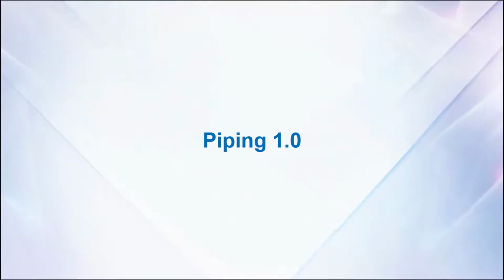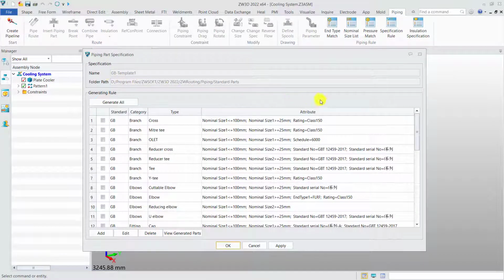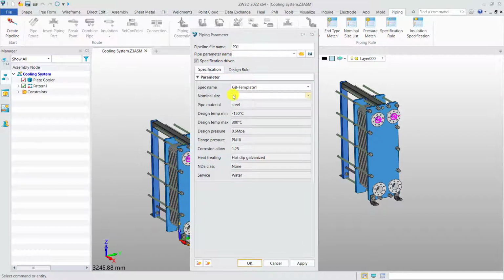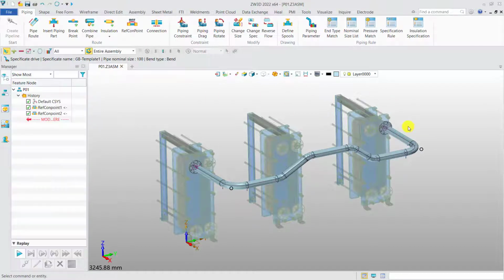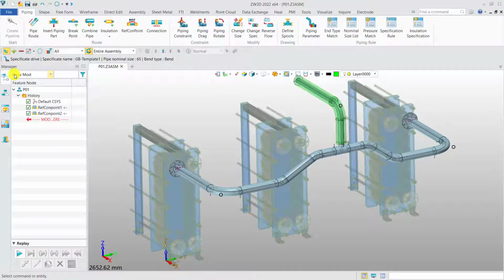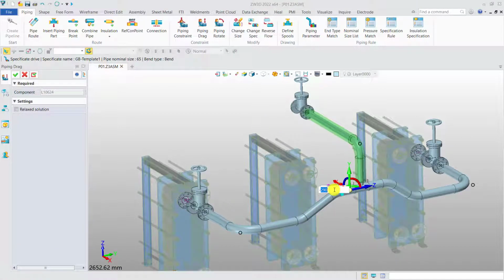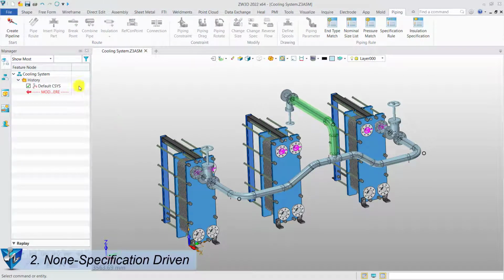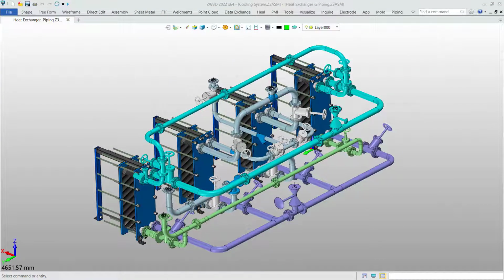ZW3D 2022 Piping 1.0